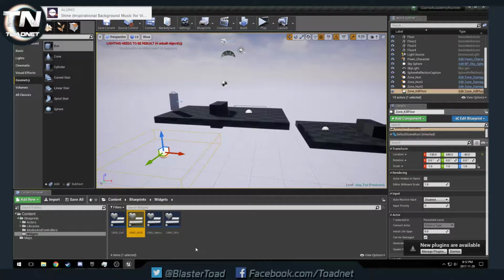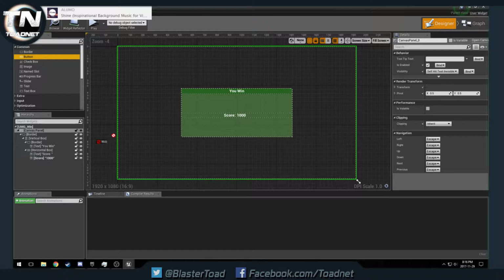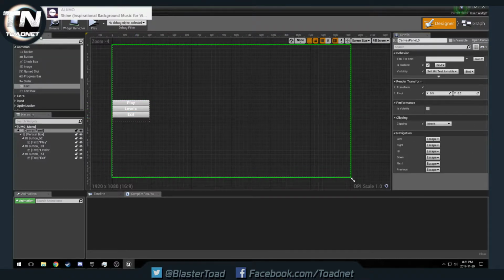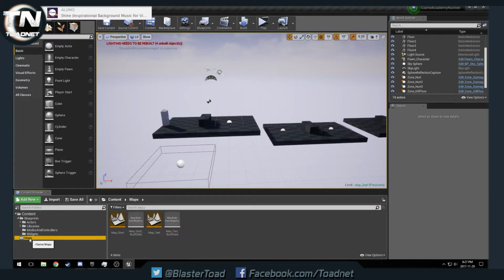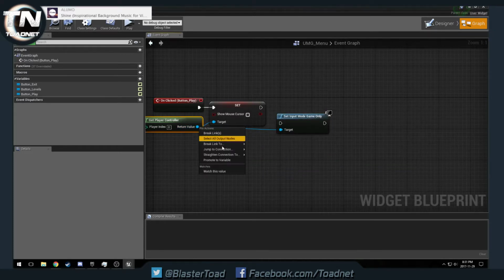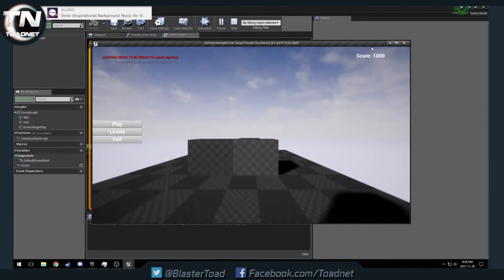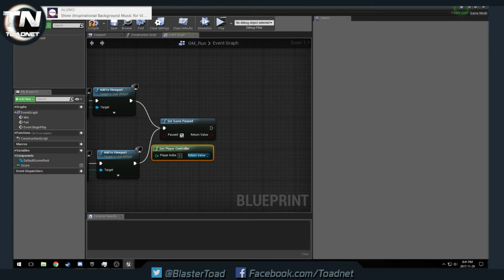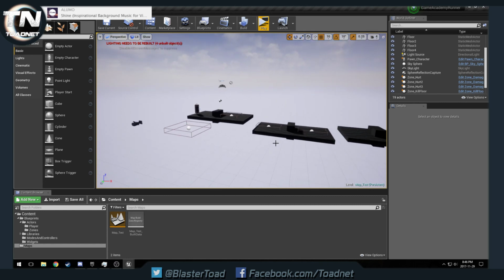Game Academy: Runner Ep. 06 UI part 1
This longer episode outlines setting up basic UI and UI interaction.